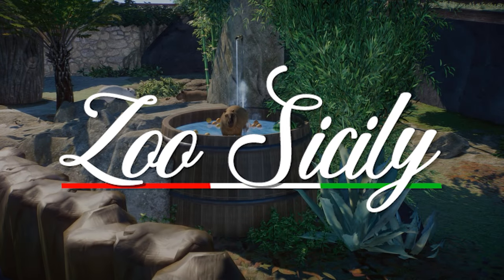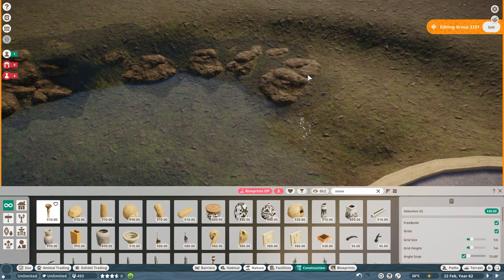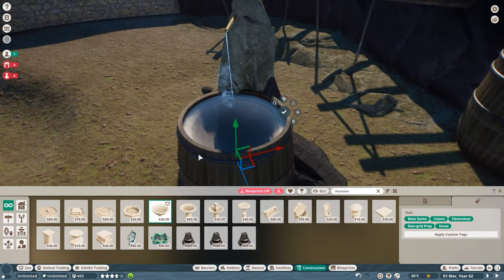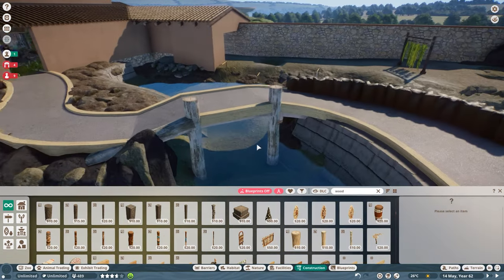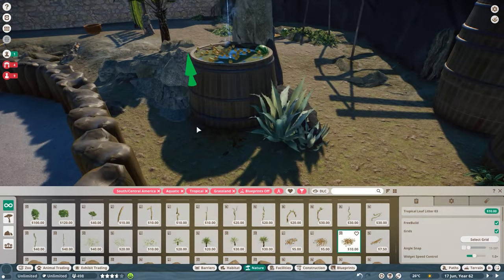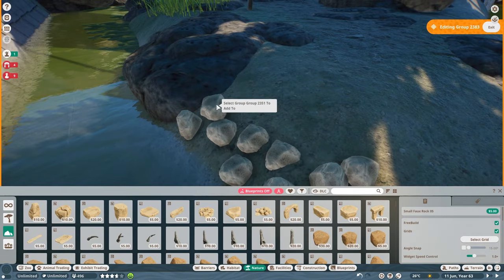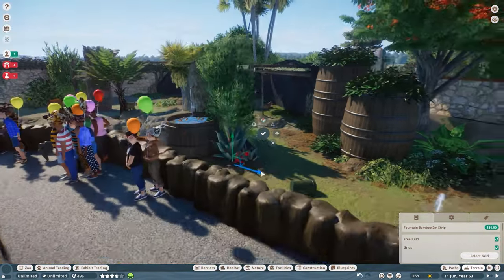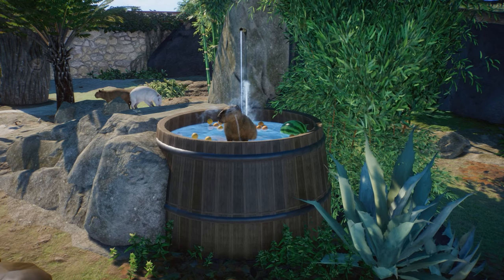COZY Capybara Garden Step by Step in Planet Zoo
Its time to go back to Zoo Sicily and with it getting our wonderful capybara into the Zoo. Its getting its own little garden

Epedemic Music Sound.
Specs:
i9 10850k
RTX 2080Ti
64GB DDR4